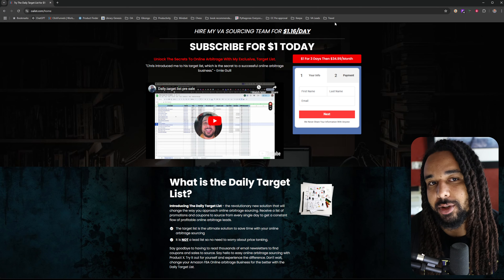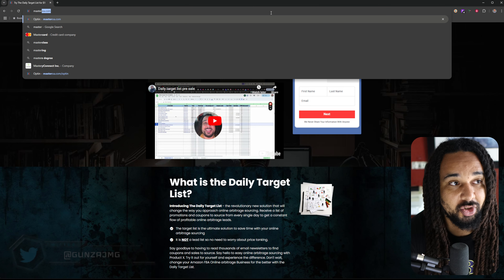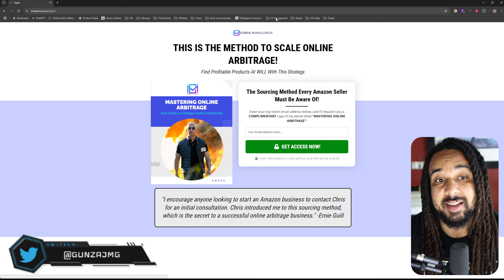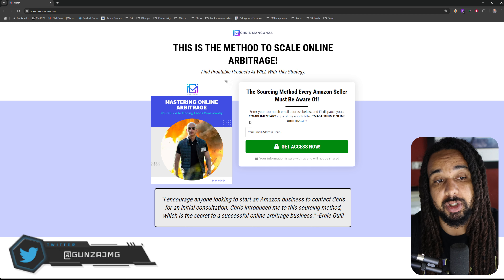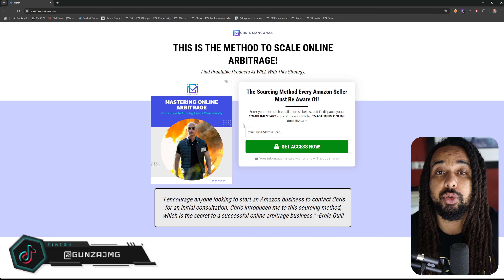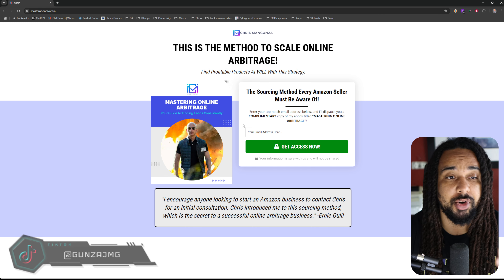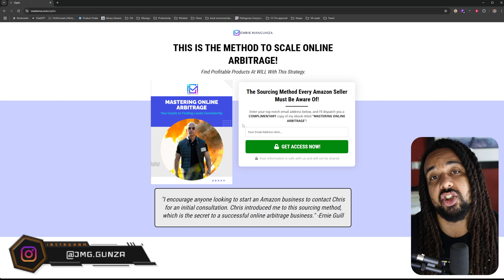More Section 3 Are Coming For Amazon Sellers: Do This Now